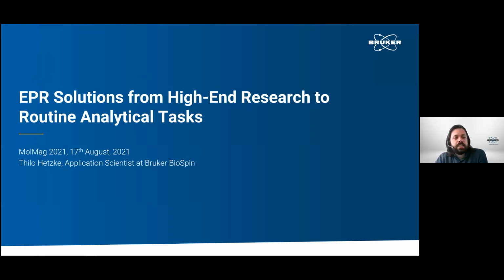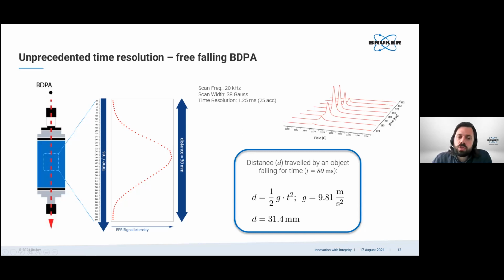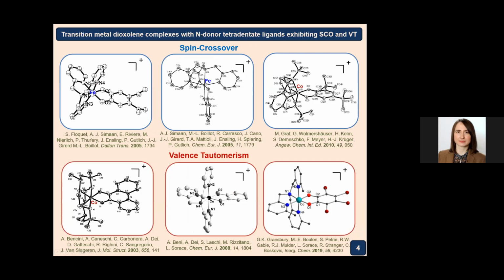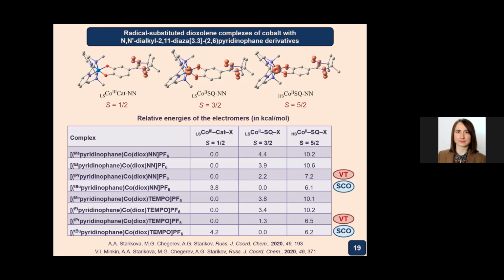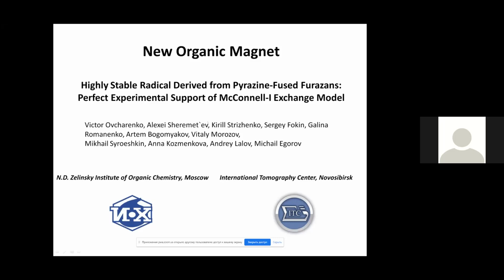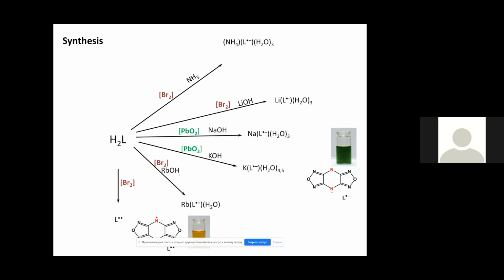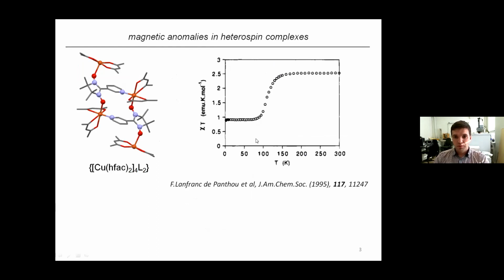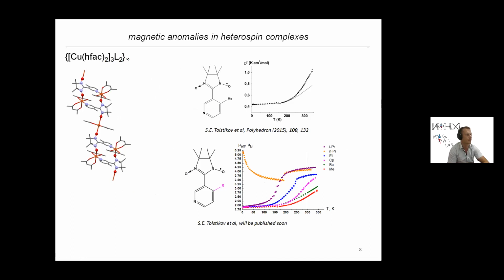MolMag-2021 Day 2 Block 3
00:00 Thilo Hetzke "EPR solutions from High-End Research to Routine Analytical Tasks"
26:13 Alyona Starikova "Computational Modeling of Cobalt and Iron Complexes with Dioxolenes Bearing Stable Radical"
50:06 Victor Ovcharenko "Novel Organic Magnet"
01:16:42 Artem Bogomyakov "Heterospin Pressure Sensors"